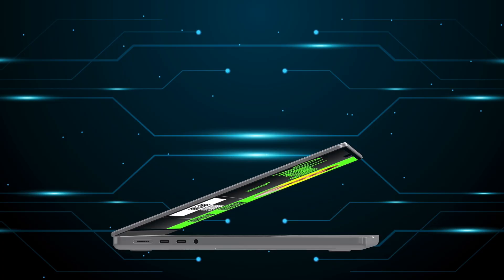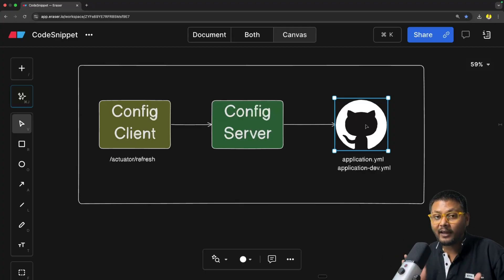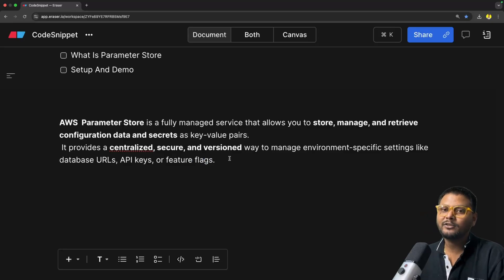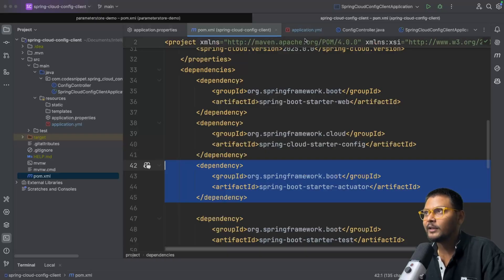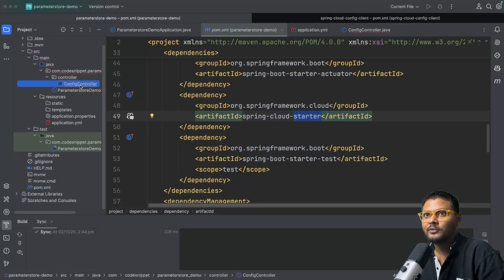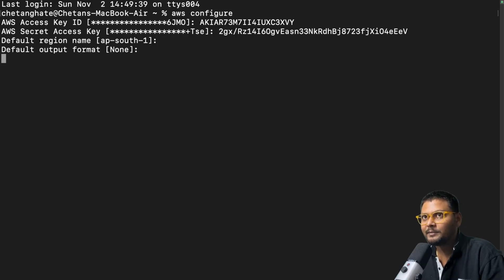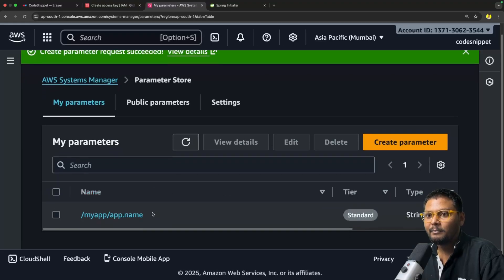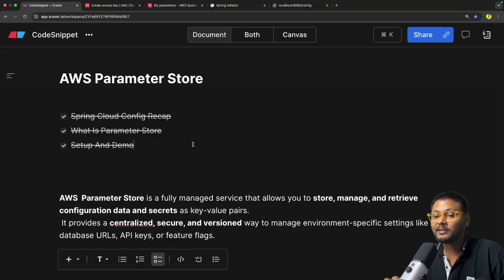🚀 AWS Parameter Store | Integration in Spring Boot | Demo⌨️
💡 In this video, we’ll integrate AWS Parameter Store with a Spring Boot application to securely manage configuration properties — no more hardcoding secrets in your code or application.yml!

🚀 You’ll learn:

What is AWS Systems Manager Parameter Store
How to configure Spring Boot to import parameters automatically
Required IAM policies and permissions
Common YAML mistakes and dependency issues
How to use @RefreshScope to reload updated values dynamically

Chapters:
0:00 - Introduction & Agenda
0:56 - Spring Cloud Config Recap
2:30 -  What Is Parameter Store?
5:30 -  Setup And Demo
9:30 - Connect Local To AWS Parameter Store
11:40 - Add Param In Store
12:40 - Test Config Updates
15:50 - Outro

By the end, you’ll have a working demo app pulling config from AWS Parameter Store with live refresh capability.